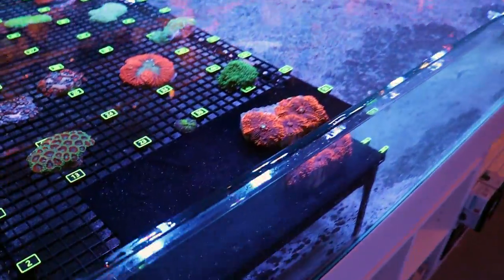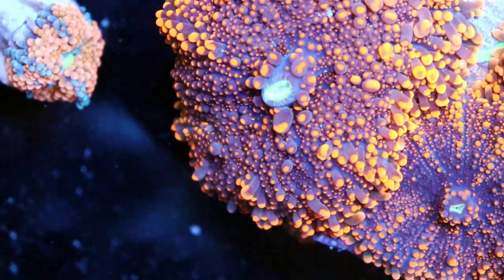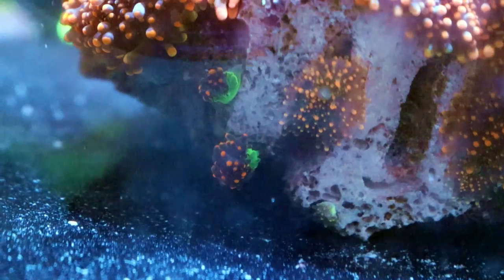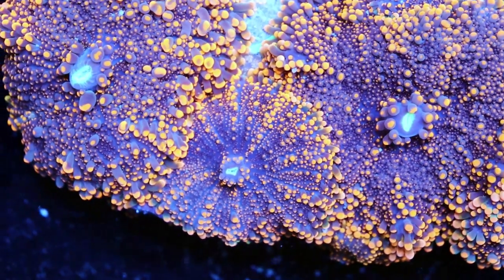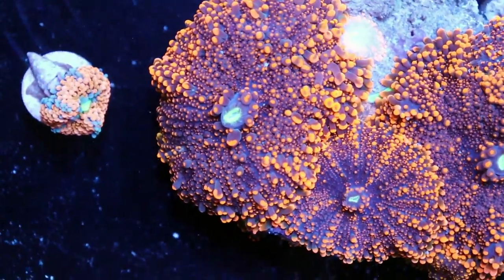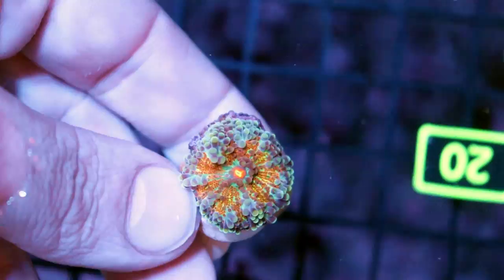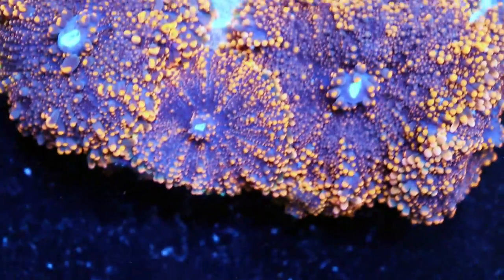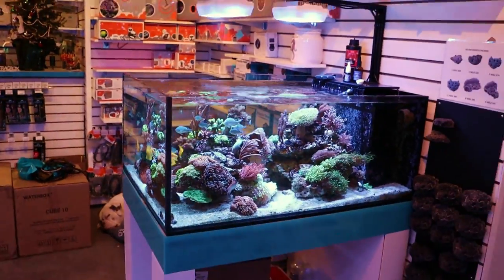Ricordea Yuma Coral Care Guide